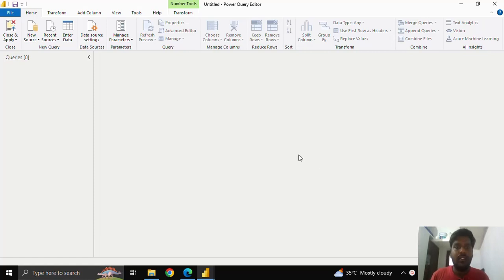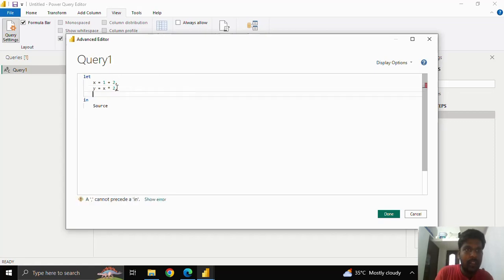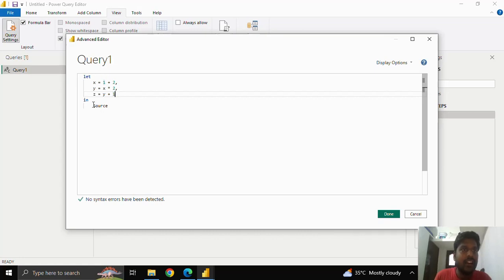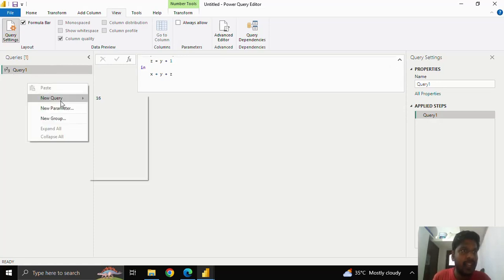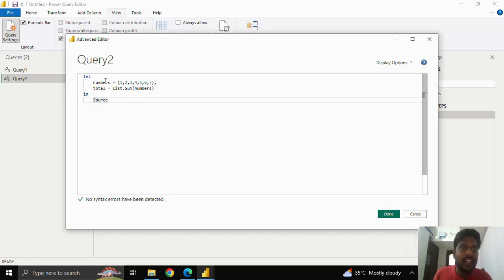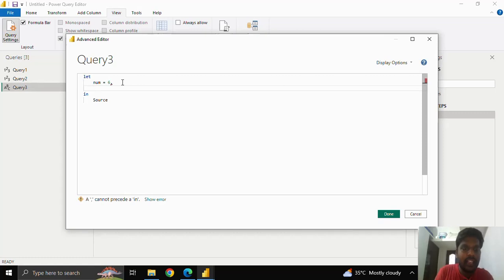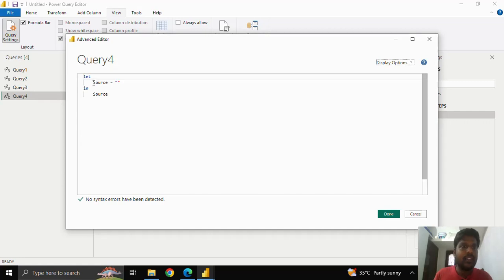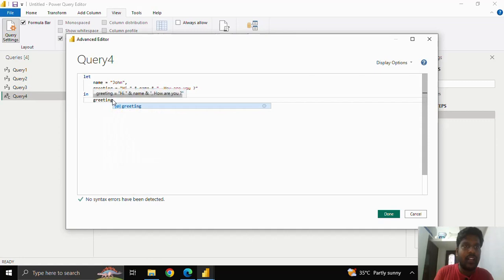Power Query | M Language | Let and In Expression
This video is about the Let and In Expression in Power Query